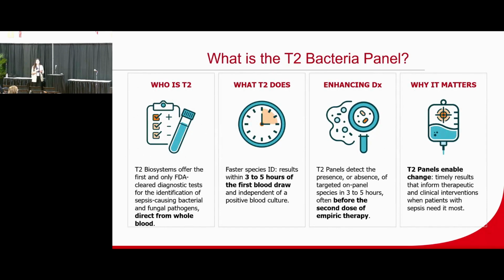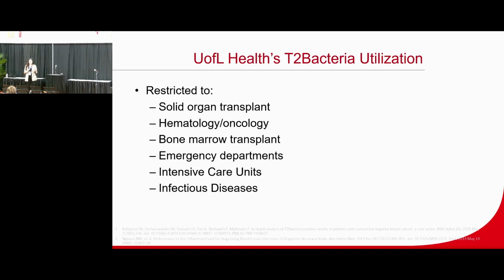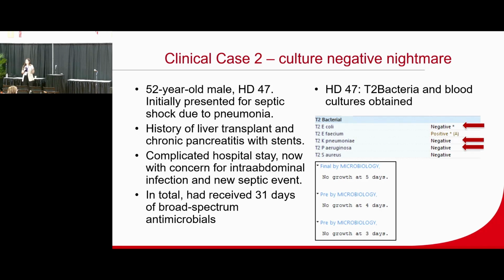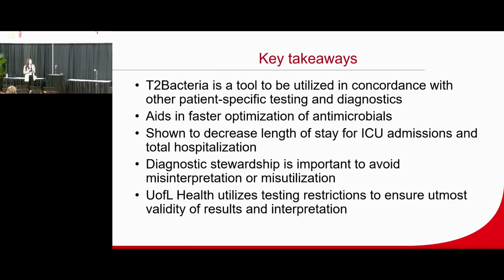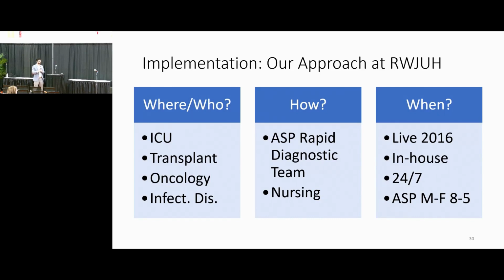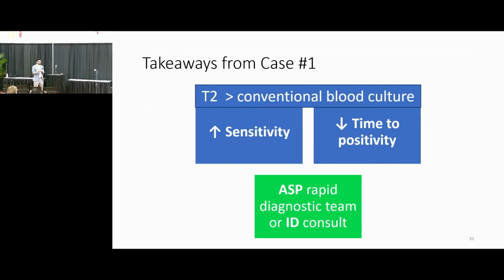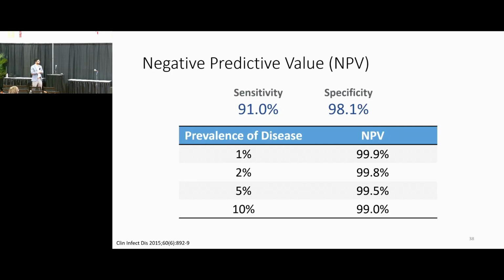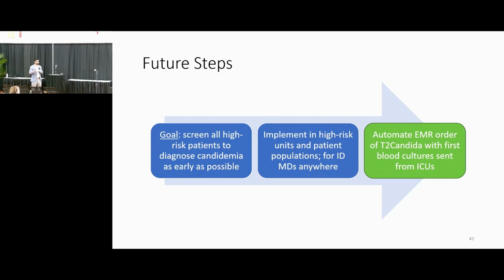T2 Biosystems Learning Lounge IDWeek 2023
Title: Acting on Results: How Culture Independent Diagnostics Impact Patient Care and Stewardship

Speakers:

Audry Hawkins, PharmD, BCIDP, System Clinical Pharmacy Coordinator - Antimicrobial Stewardship, UofL Health System

Navaneeth Narayanan, PharmD, MPH, BCIDP, Clinical Associate Professor & Infectious Diseases Pharmacist, Robert Wood Johnson University Hospital